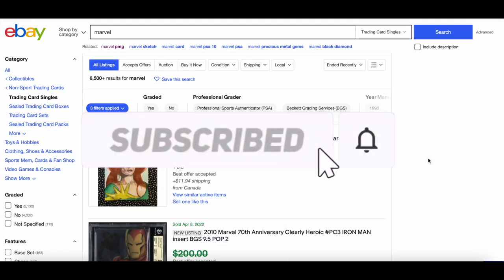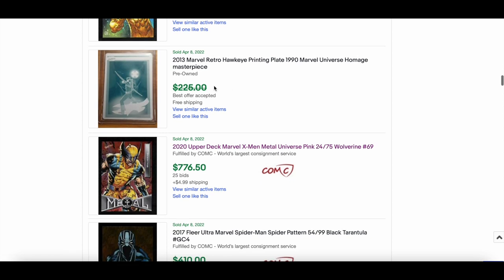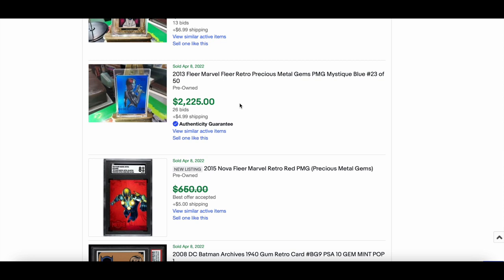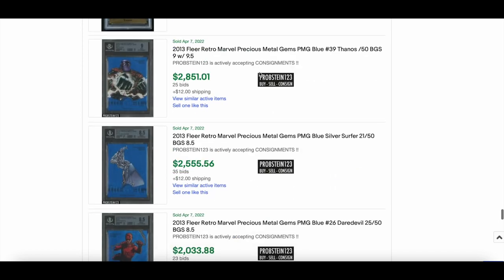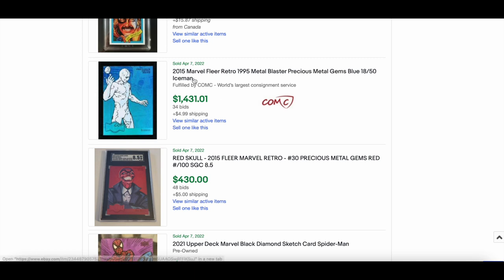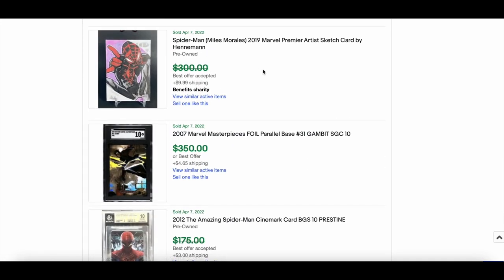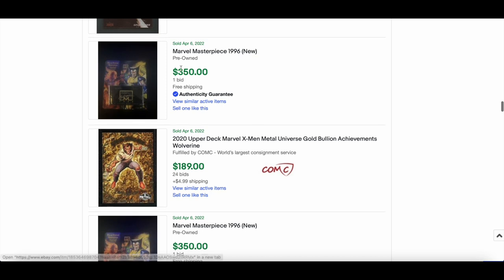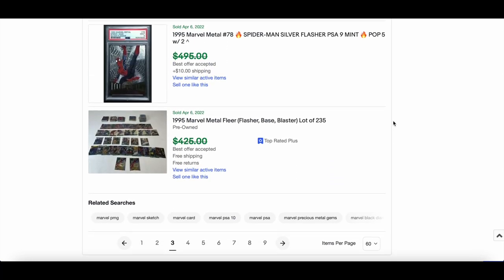Recently Sold Marvel Cards - X-men Metal Is HOT 🔥 Marvel Card Collecting & Investing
Grab a beer, as I have a look at what's been selling in the Marvel Card world on Ebay.. As always this is purely my opinion, please do your own research! Thank you for bearing with me. Have a great weekend!

Share it! marvelcardsbaby

Marvel Card content.